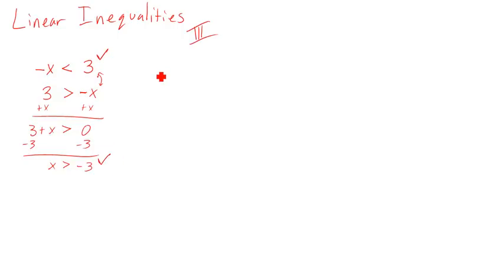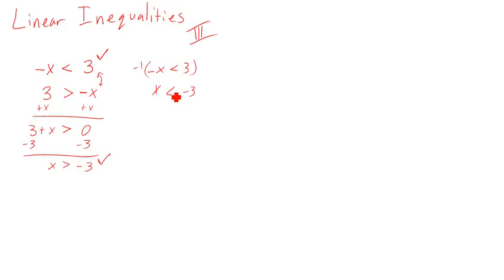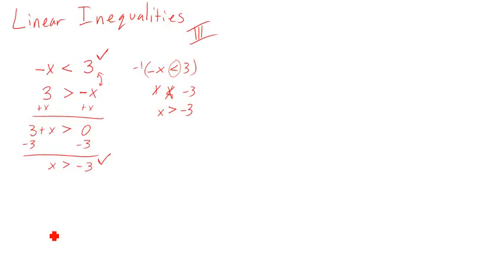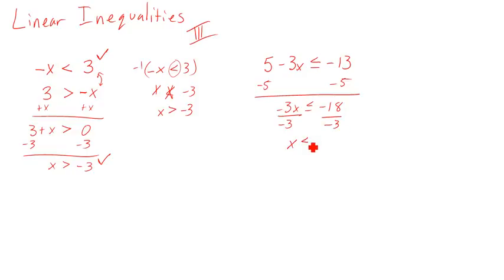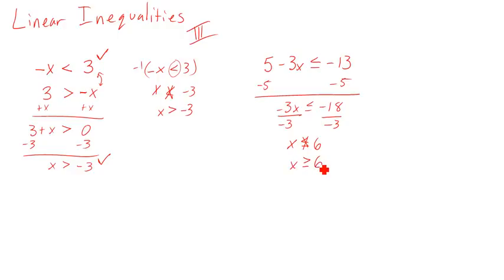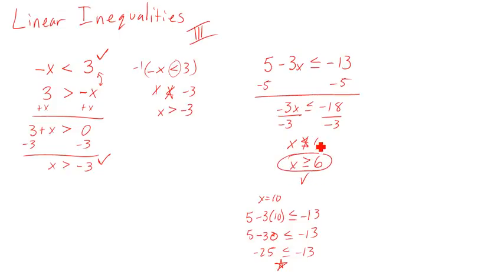5 Minute Math: Solving inequalities by multiplying (or dividing) by a negative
Though solving inequalities is almost exactly like solving equations, there is one major difference in the process when multiplying or dividing by any negative number. This video attempts to explain the reasoning behind flipping the sign on a simple level.